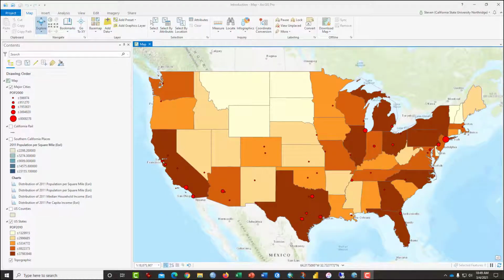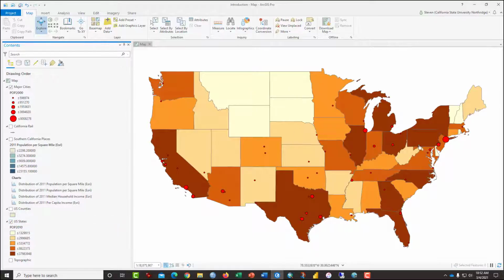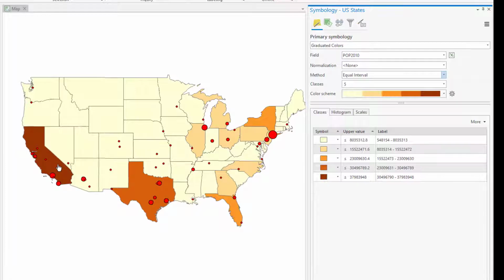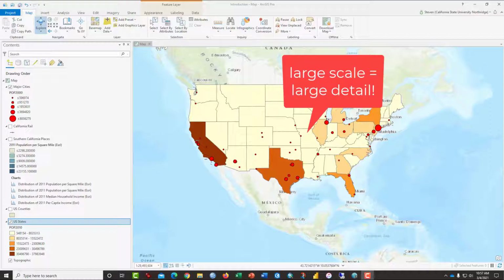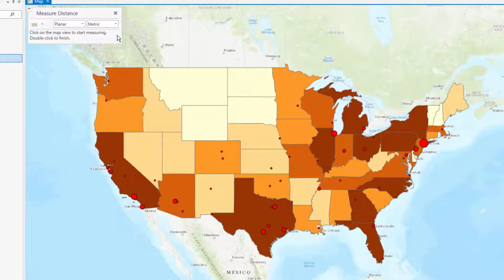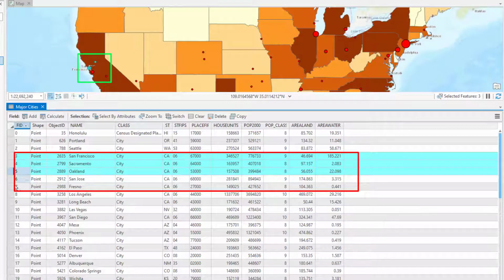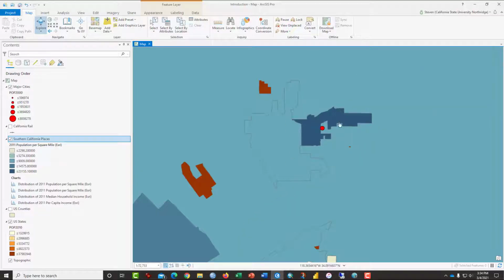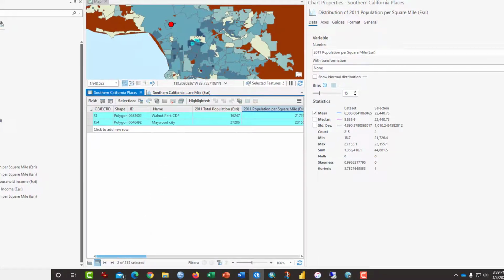Introduction to Human Geography: Introduction to ArcGIS Pro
This tutorial is designed to introduce students to ArcGIS Pro software.  The tutorial assumes students know little to nothing about the software.

You will be walked through the basic functions of the software, including the tools on the map ribbon, the attribute table, the table of contents, the statistics window, and some of the vocabulary necessary to use the basic functions of the software.

This video is the first in a series of videos for use with the Lab Manual accompanying the introductory course in Human Geography - and the free online textbook:  Introduction to Human Geography:  A Disciplinary Approach.

Data:  US Census Bureau

Music:   Complete Strangers (Don't Want to Leave You Alone and Sweet Disarray)